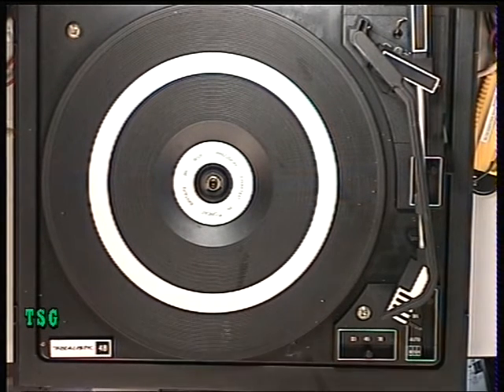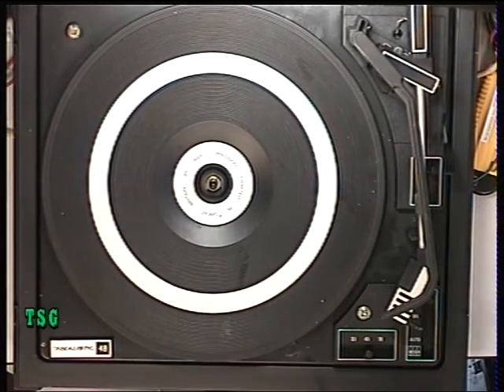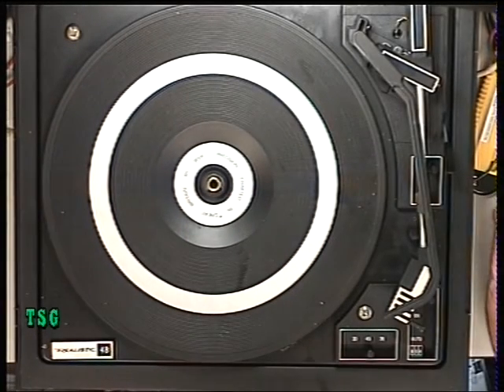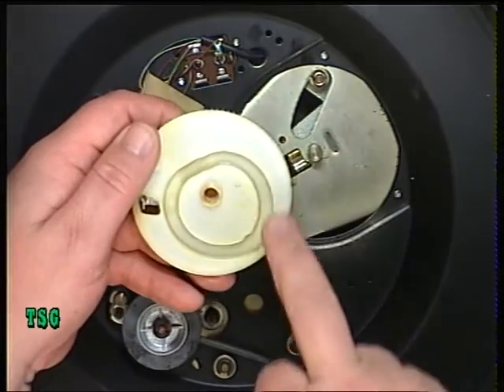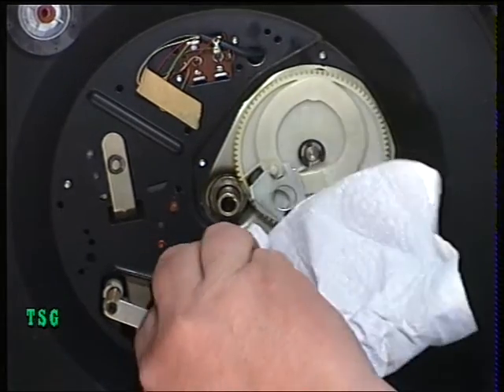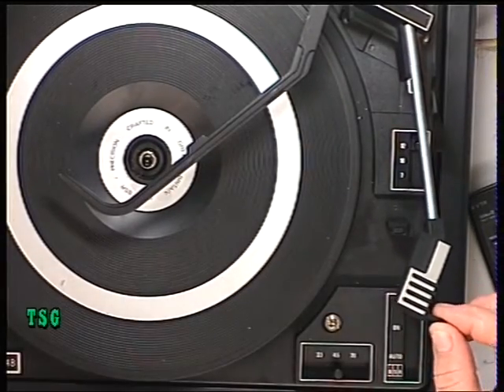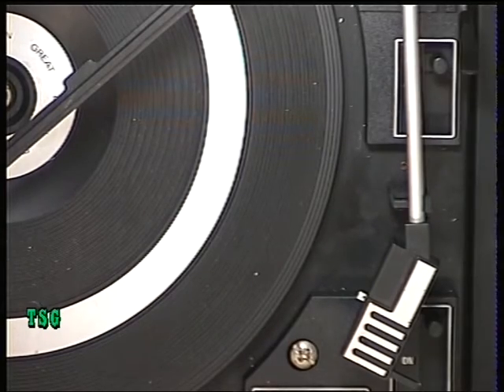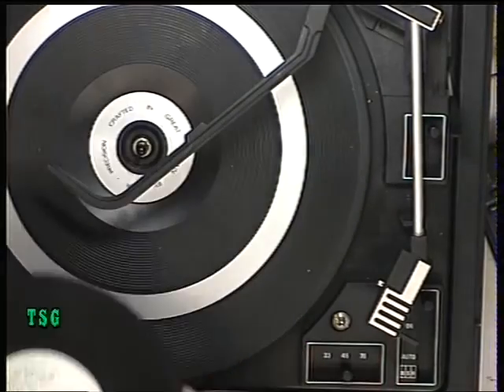BSR & Garrard record turntable lubrication & adjustment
Richard Shireby, G0OJF discusses & demonstrates lubrication & adjustment of a BSR autochanger record deck. Many BSR & Garrard models are treated in exactly the same way. Stylus tracking pressure adjustment is then demonstrated after a new stylus is fitted.